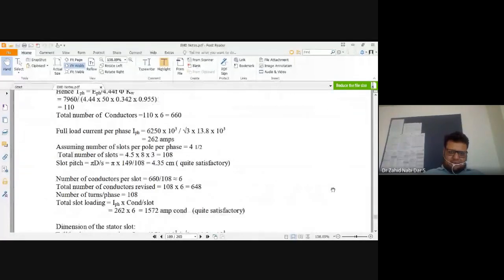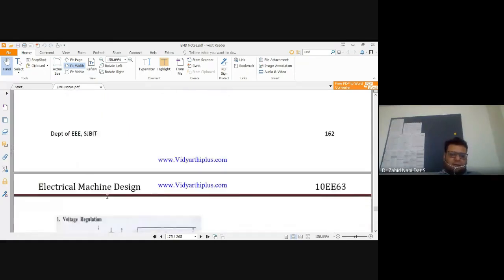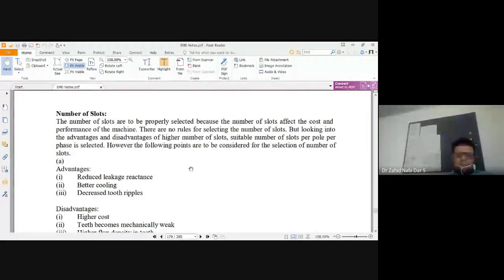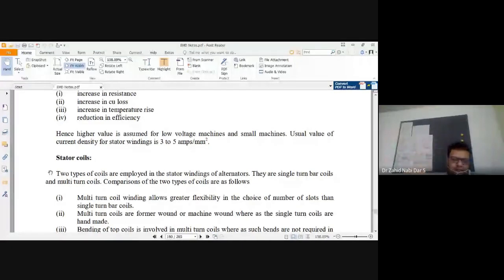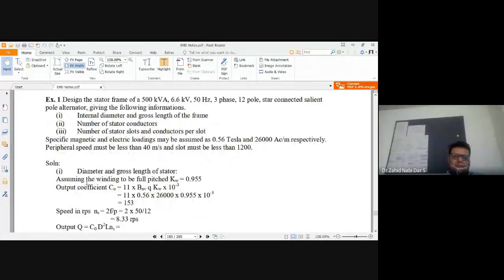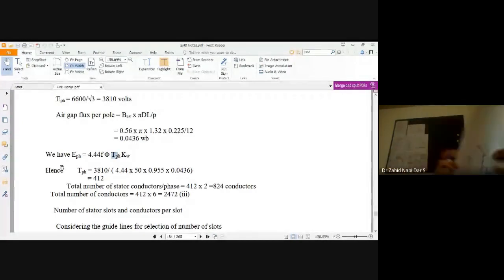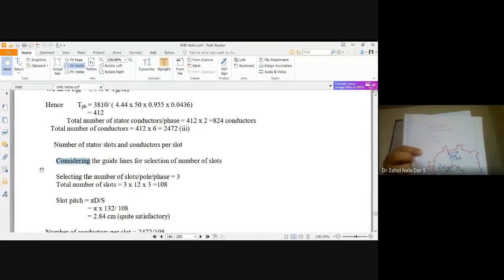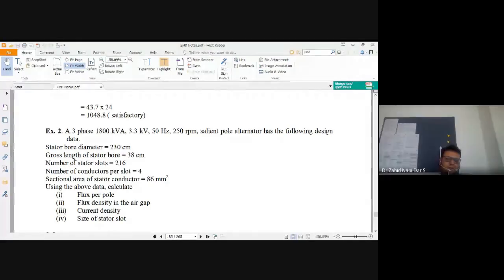How to calculate short circuit ratio ,stator dimensions and mean length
current loading ampere turns specific magnetic flux density stator pole arc pole pitch